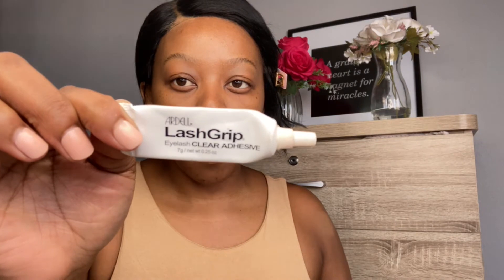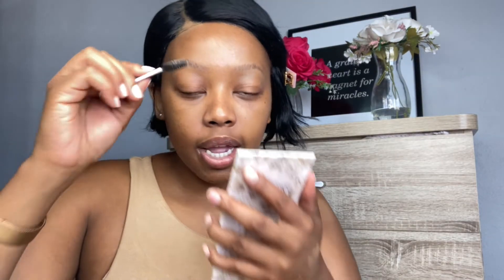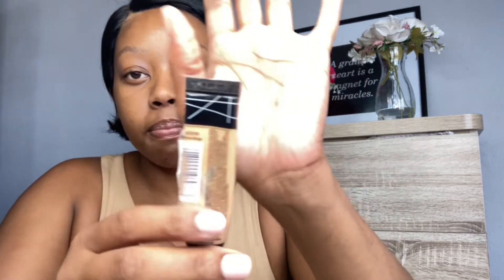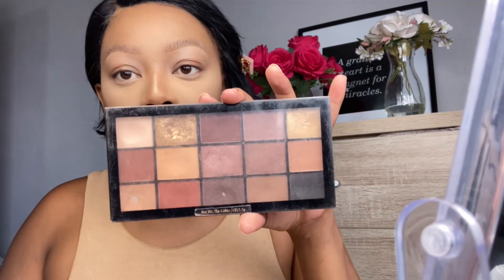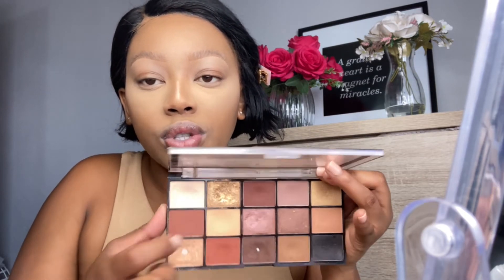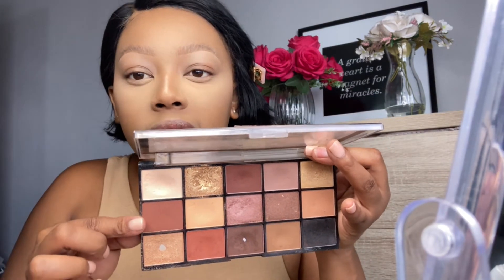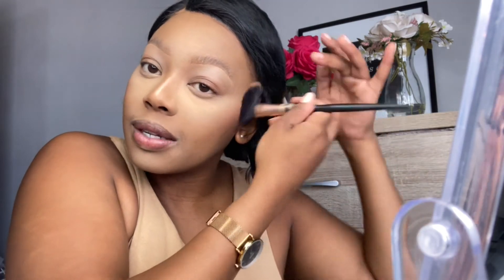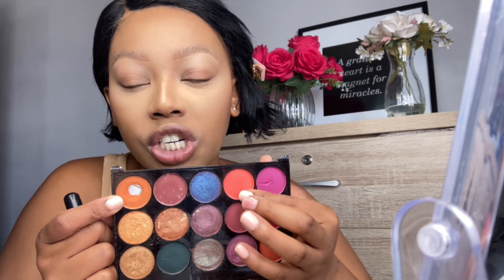How To: Full Coverage Sweat Proof Everyday Makeup for Work or School ft Maybelline| Review| Retha R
I wanted to share my holy grail of base combination that is long lasting, sweat proof and full coverage.

I hope you enjoy this foundation and concealer review as well as the everyday makeup routine.

Xx,
Retha 🥰

Tick Tock: makeupbyretha